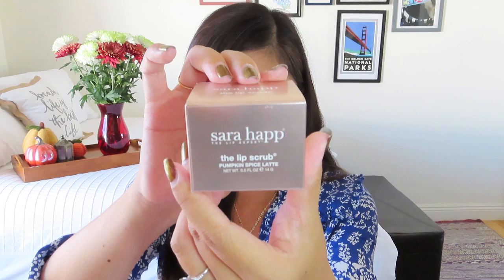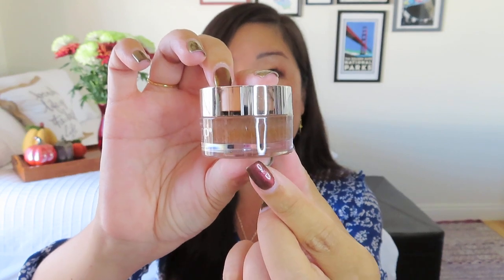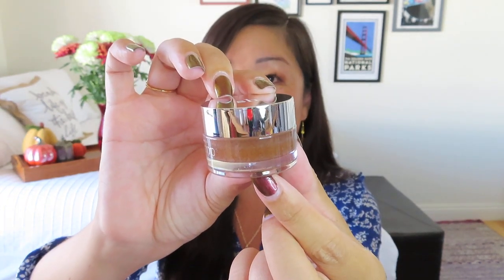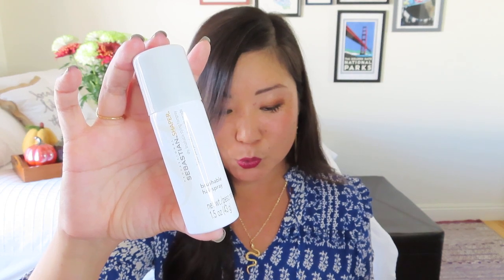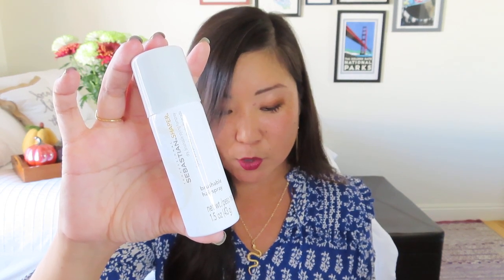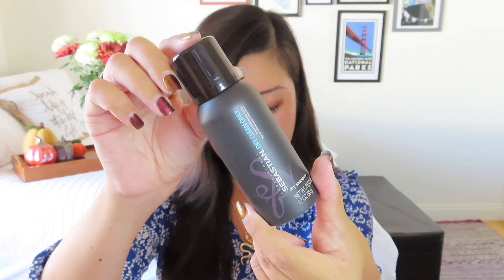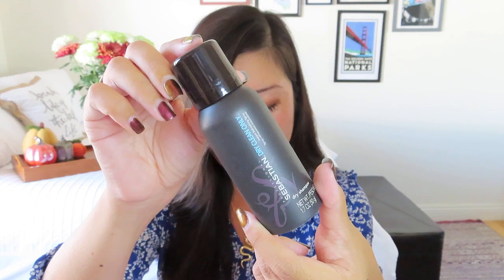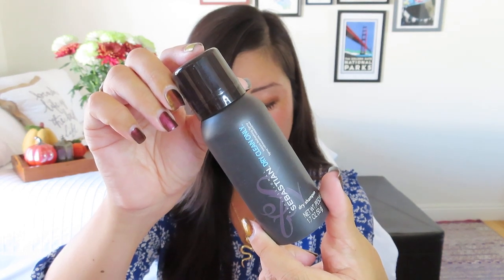Luxely Beauty Box | October 2020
$38.99/month
Luxely Beauty Box features professional hair care, body care, and bath products. Every box includes 6-8 products worth up to $100.